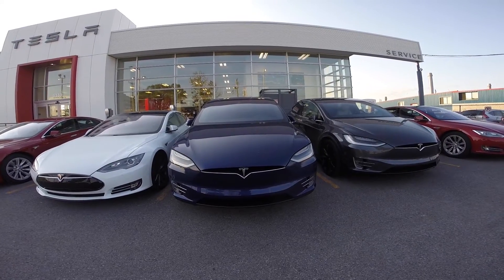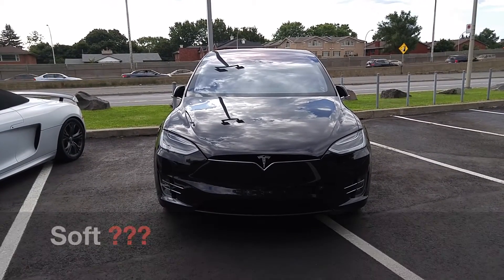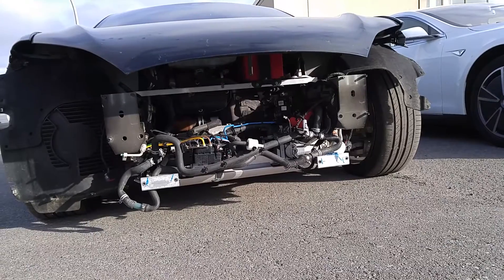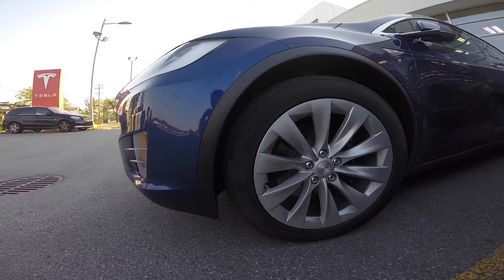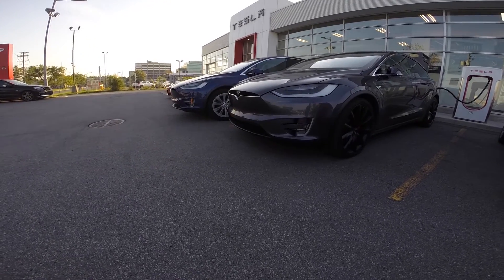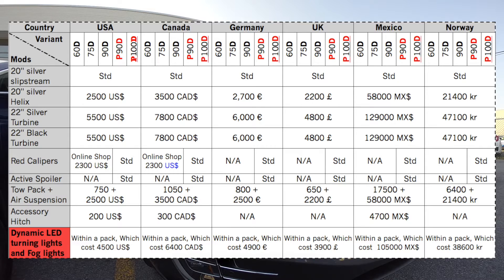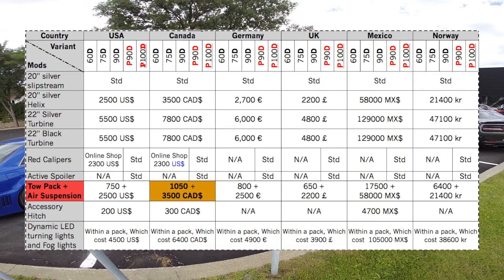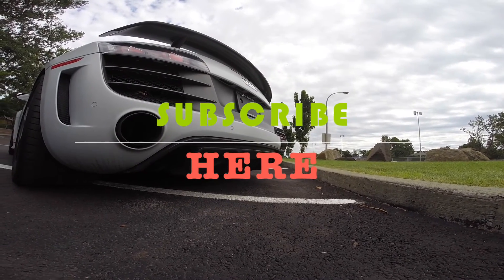Tesla Model X [2016:2017] ||| Review, Tech'n Specs (Part 2 : Exterior Design)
(Part 2 : Exterior Design)
In here will Review the Tesla Model X
Check  the Specs, all Features'n Techs.
Main Standard and optional options
As well as prices, availability and warranty.